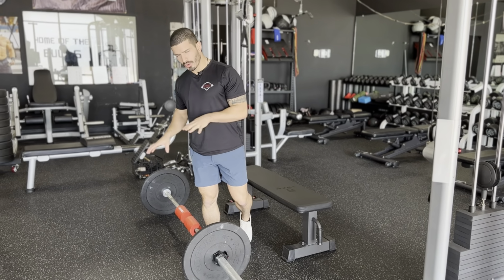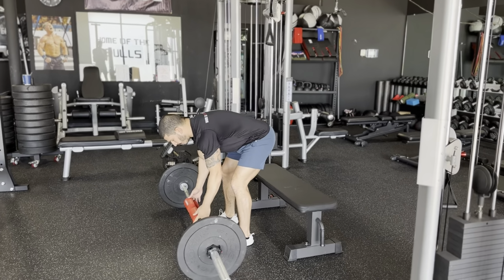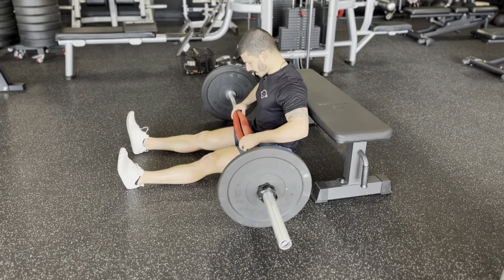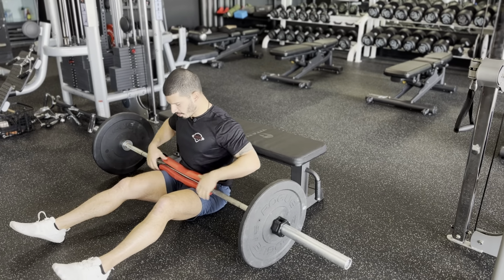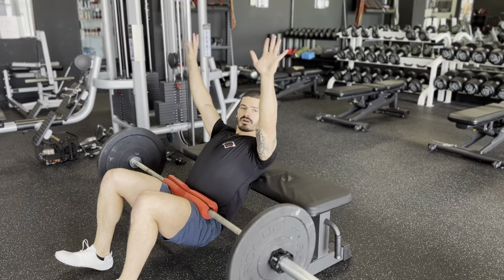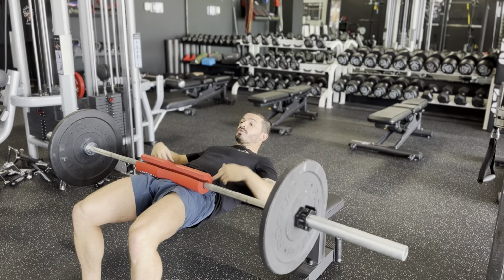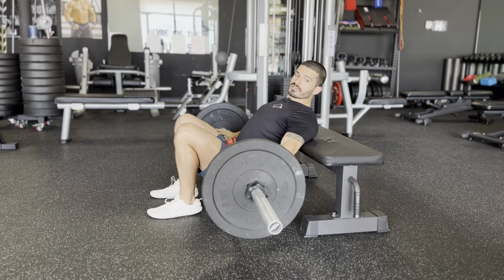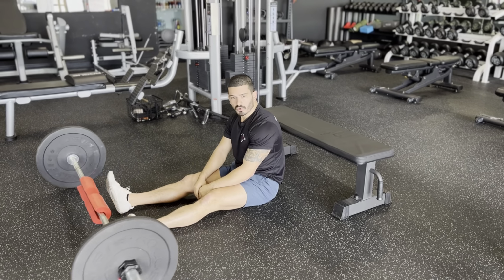In Depth Tutorial For The Barbell Hip Thrust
Here's an in-depth form breakdown on how to properly perform a barbell hip thrust.

If you're in the market for 1:1 coaching and want a customized approach to your fitness and nutrition, then visit us and book a FREE call with one of our certified coaches!
*Pursuit Health & Performance - "Where The Pursuit Never Stops"